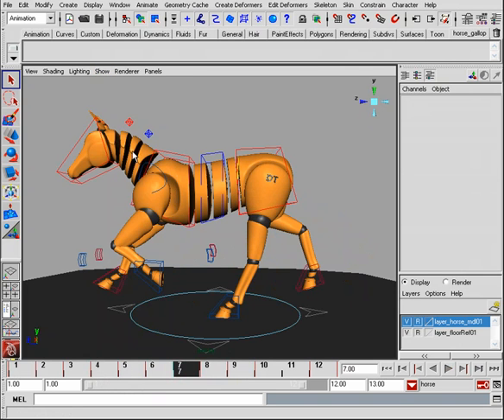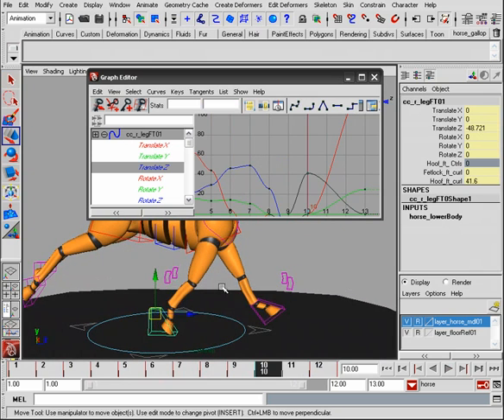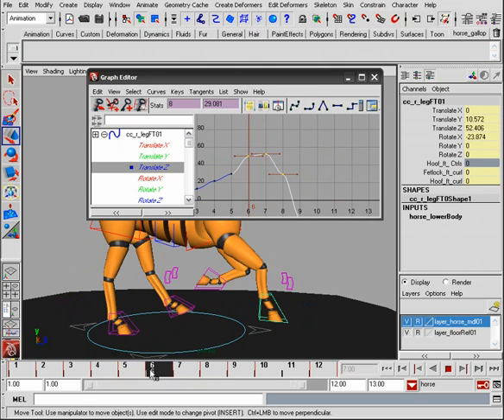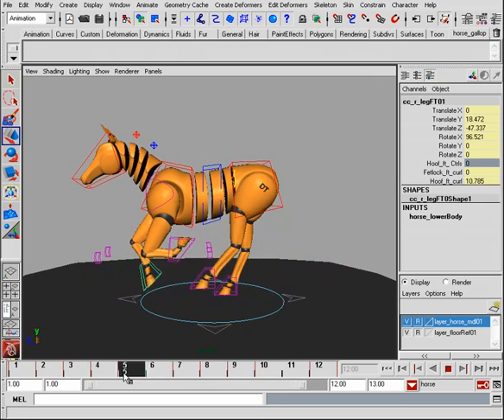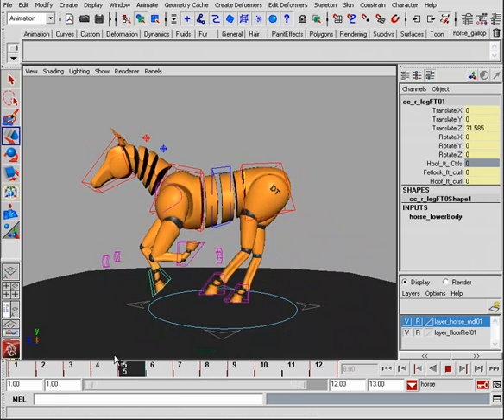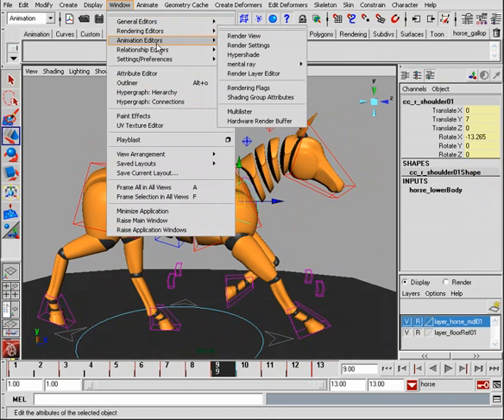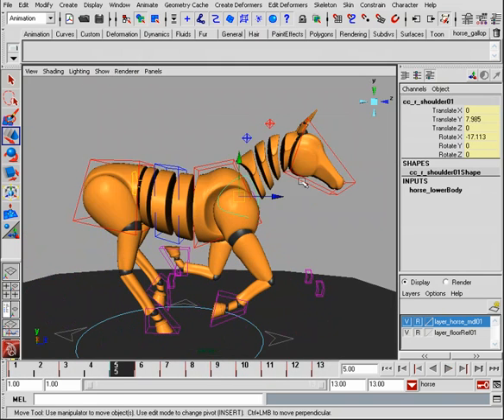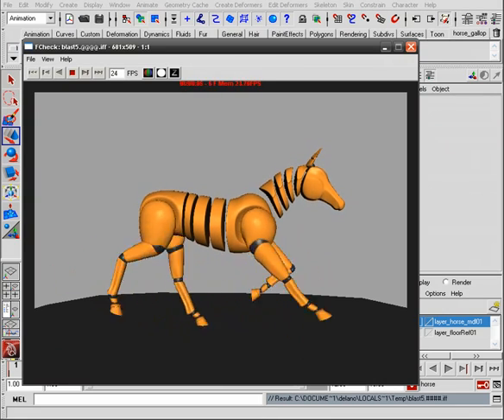Animating Quadrupeds. Part 7. Autodesk Maya